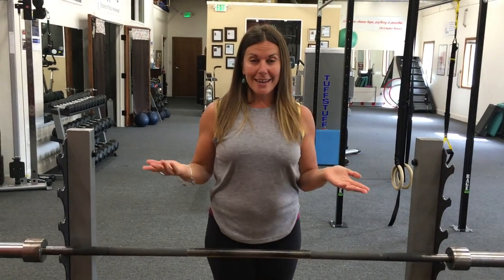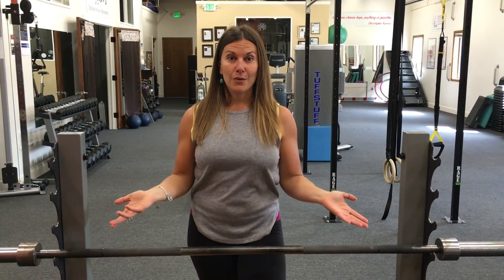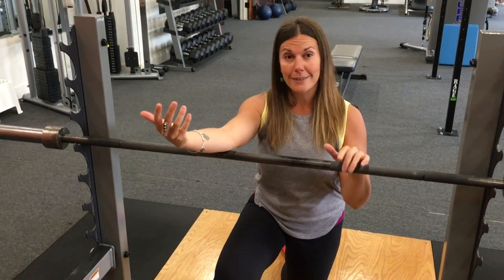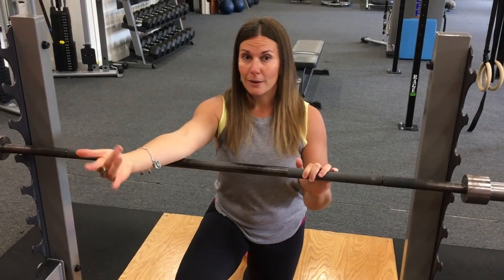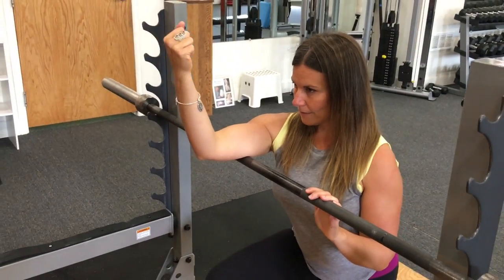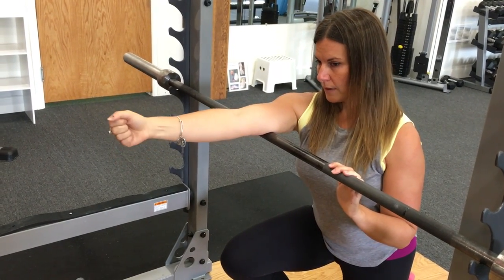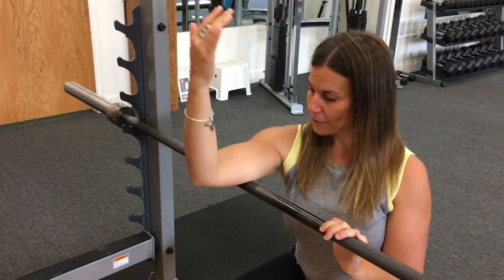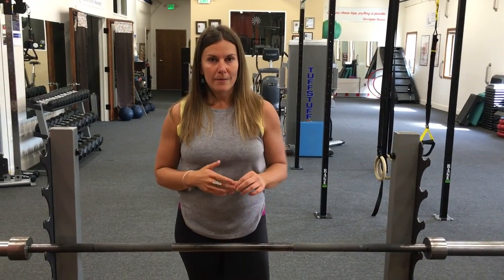Relieve Rotator Cuff, Shoulder, Neck, Elbow & Wrist Pain - Triceps Fascial Release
// VIDEO DESCRIPTION //

Release your triceps fascia and your arm and shoulder may feel like they're floating! If you have rotator cuff, posterior shoulder pain, elbow, neck or wrist pain, give this a try.

Make sure you rule out your BICEPS as the major culprit of many of these issues.